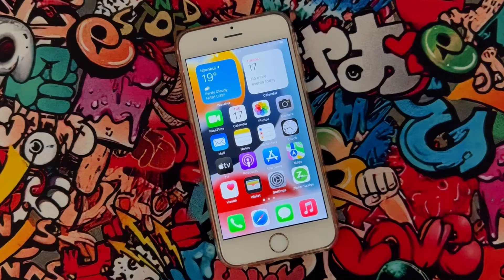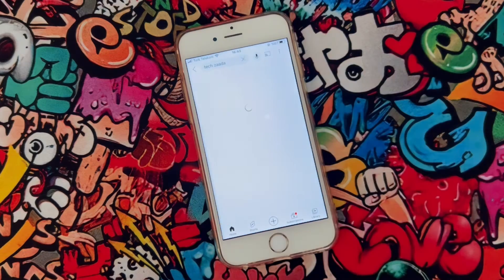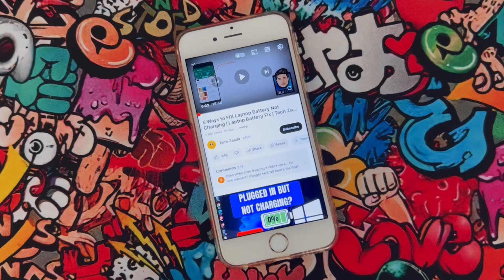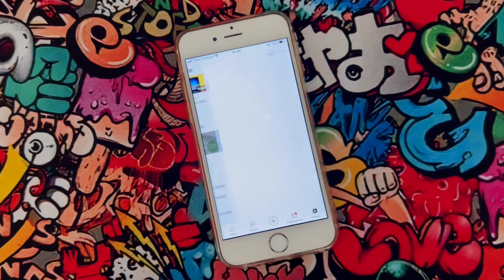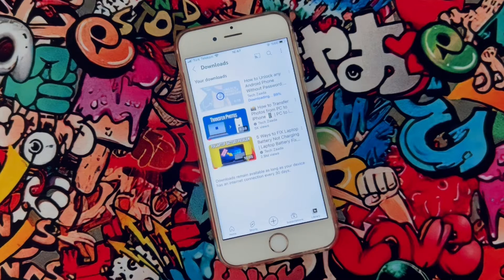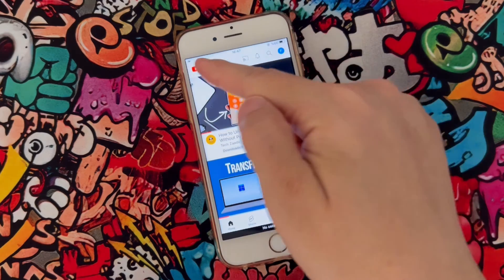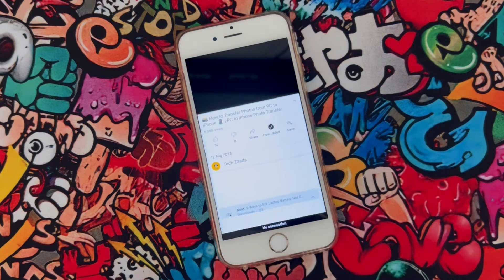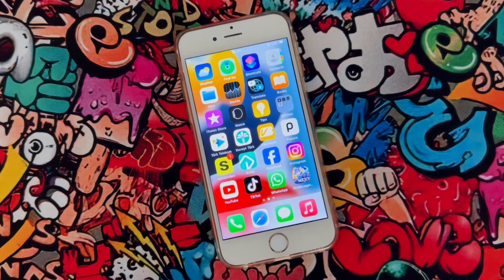How To Watch Youtube Videos Offline In iPhone | Watch Youtube Videos Offline Without Internet